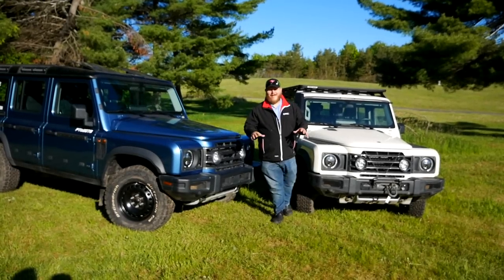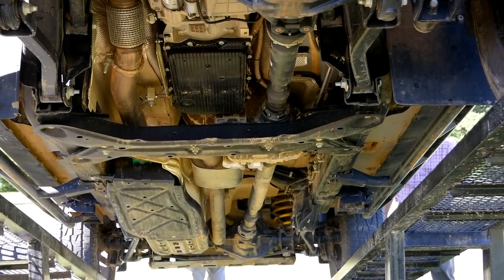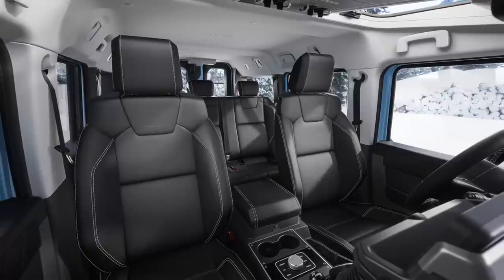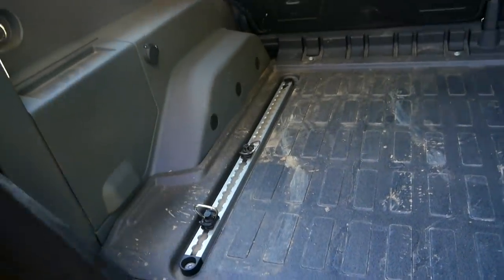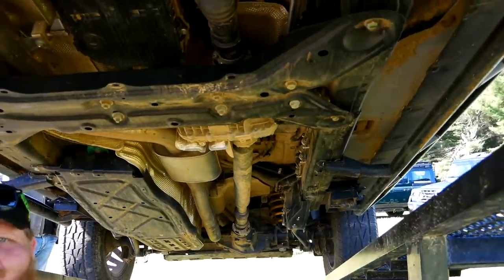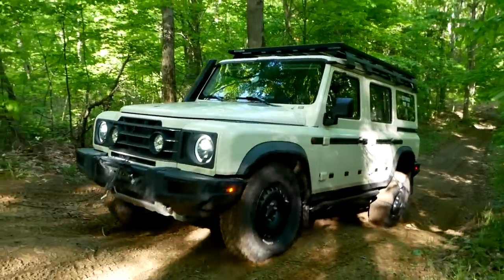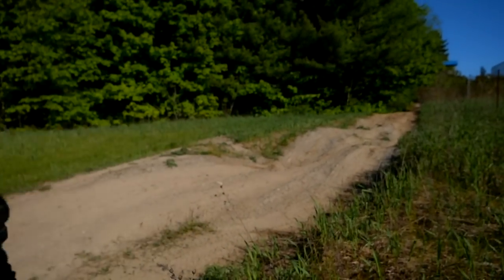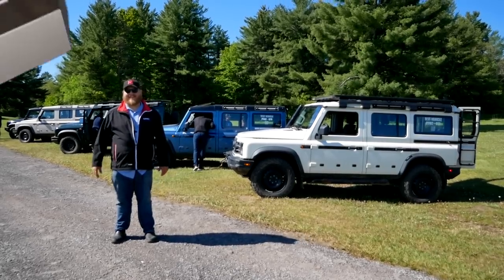Should Land Rover & Mercedes Be Worried about the Ineos Grenadier? ALL the Details on the Ineos HERE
We had a chance to meet the Ineos Grenadier, a brand new off-road machine on the market that is bound for North America. With a BMW powerplant under the hood, the Grendier blends new technology with old school off-road thinking, using a ladder frame, solid axles and packing features like dual lockers, a winch and more.